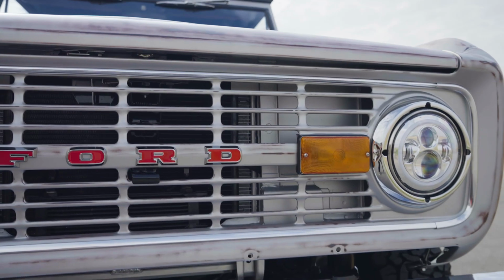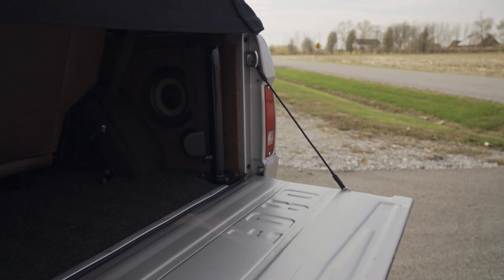Farewell Fridays - Ibiza Island Bronco | Gateway Bronco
This week's delivery is headed to Ibiza, Spain. The owner of this vehicle came to us looking for a custom Bronco that appeared like a $30,000 vehicle when in reality it is a patina paint modeled after a genuine sun baked Bronco. Add in our now patented convertible soft-top and this is the perfect island vehicle.

THE GATEWAY BRONCO BUILD PROCESS
Here at Gateway Bronco, we restore Ford Broncos through a frame-off restoration process. We build each truck on Henry Ford’s creation, a modern assembly line. We add new Ford 302 Coyote V8 engines to every vintage Bronco build, with 6-10 speed automatic transmissions and custom options for you to pick and choose throughout the truck to make it uniquely yours. Customization options range from paint color and finish to the leather for your interior. You also get choose the engine, drivetrain, and all other modern technology and features found in a modern SUV.